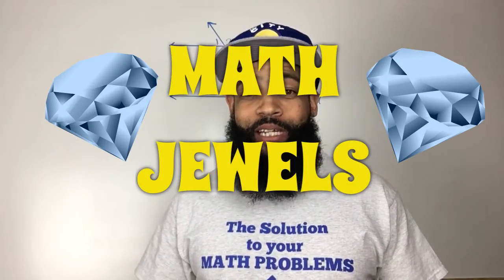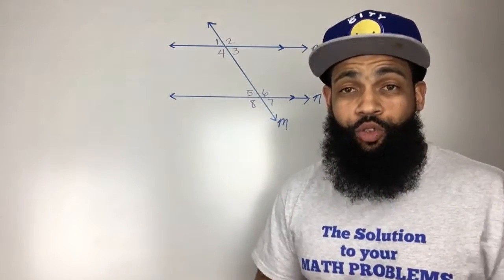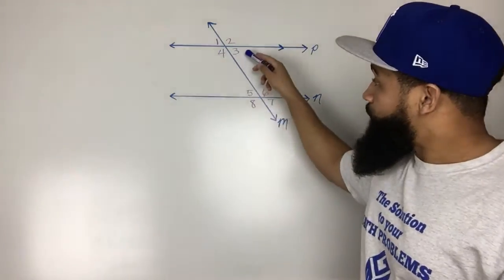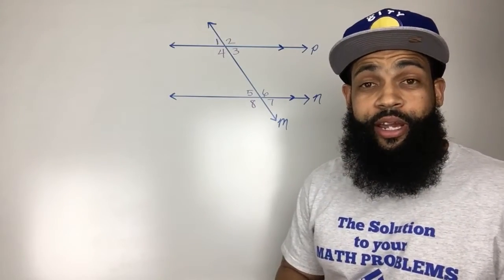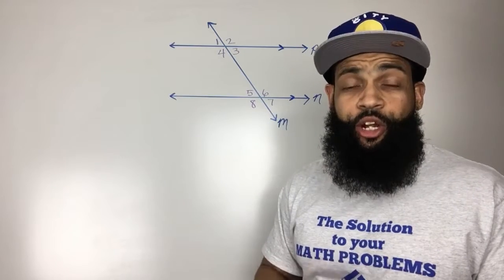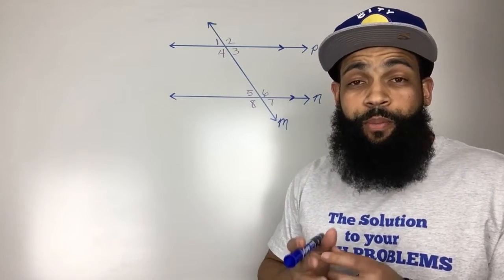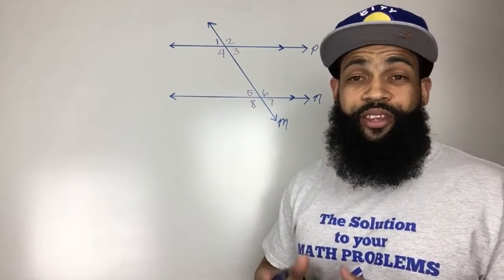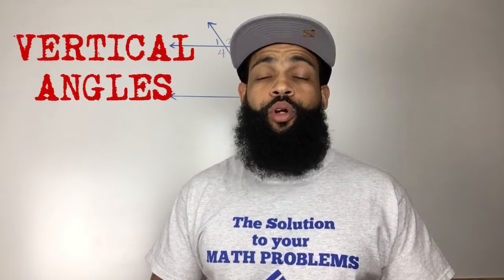Best Online Math Tutor | Transversals and Angle Pair Relationships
A brief lesson on the angle pair relationships formed when parallel lines are intersected by a transversal. This is a concept studied in algebra and geometry where students have to work with transversals intersecting a pair of parallel lines and find the measures of angles formed by the angle pair relationships such as alternate interior angles, alternate exterior angles, corresponding angles, etc.